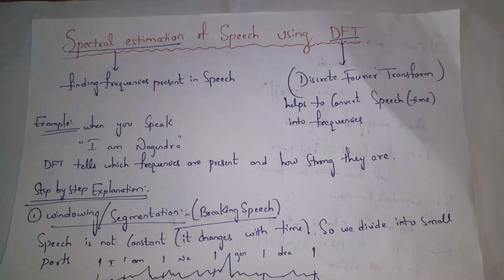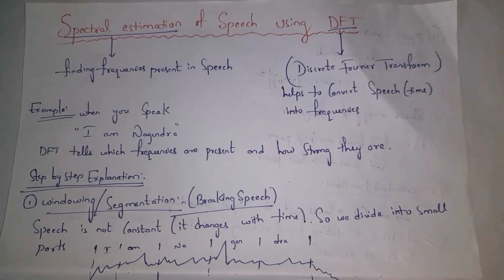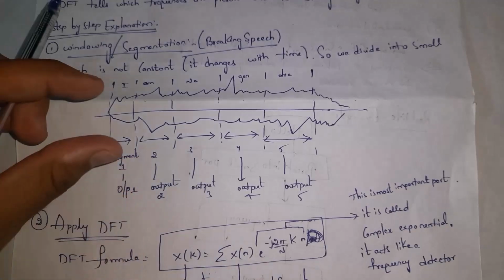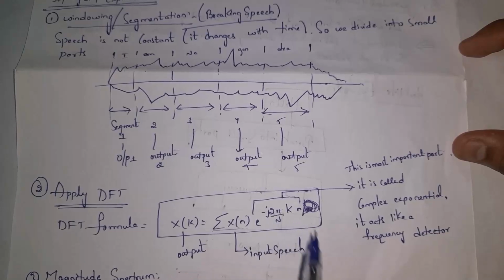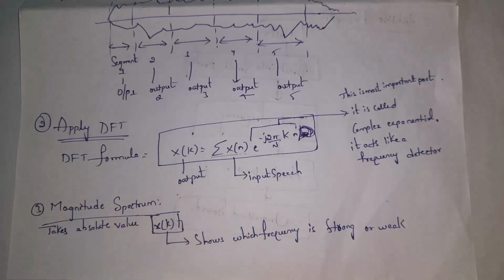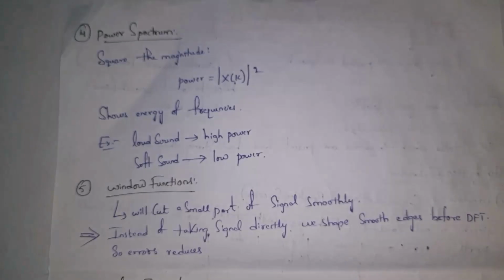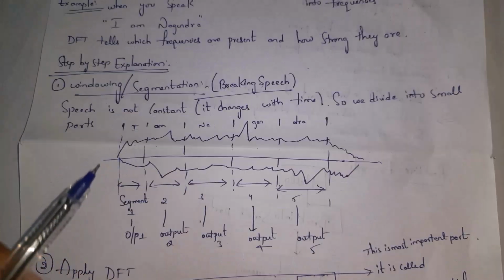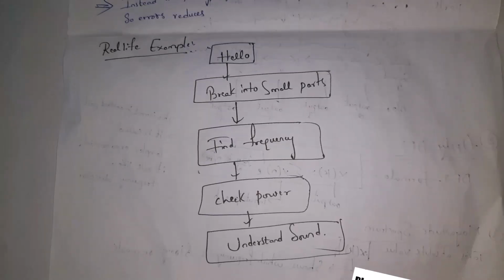spectral estimation of speech using DFT, discrete fourier transform, speech and video processing,svp